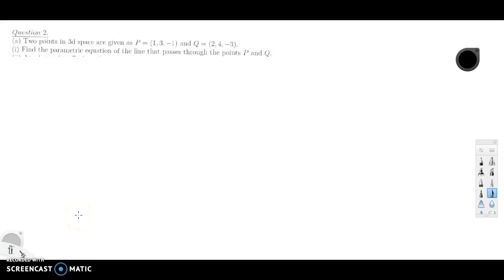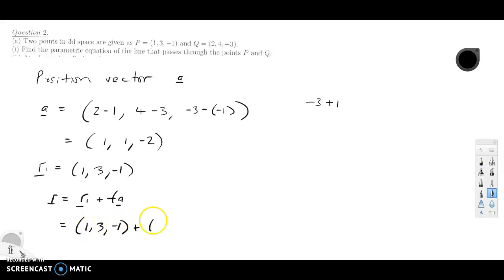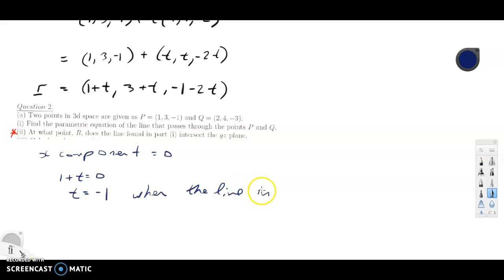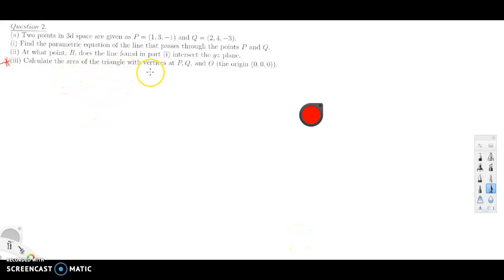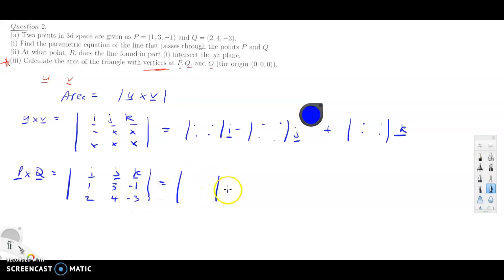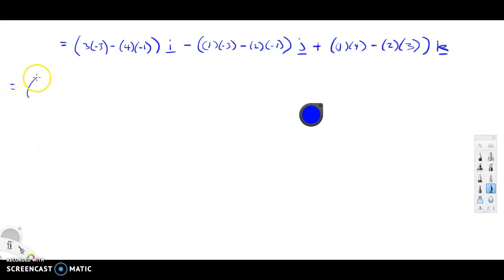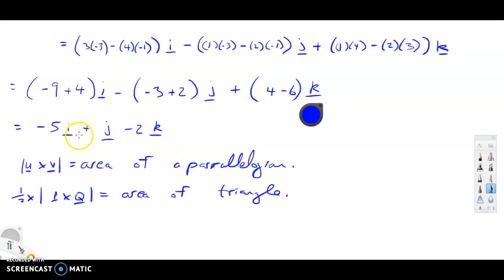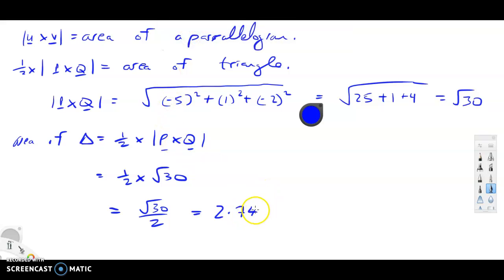Maths 6 May 2018 Question 2 Parts (i) (ii) (iii) 3D Vectors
Parametric Equation, Area of triangle between two vectors